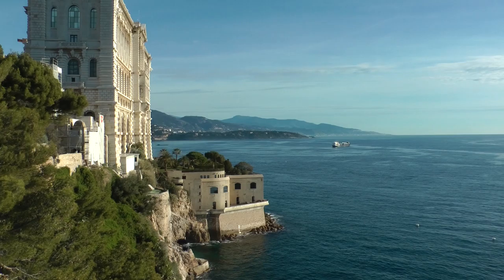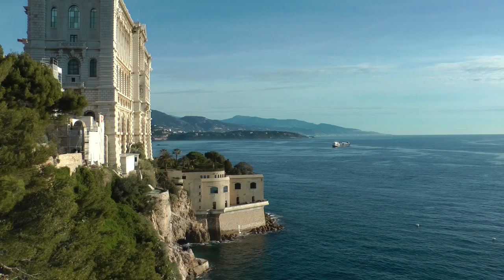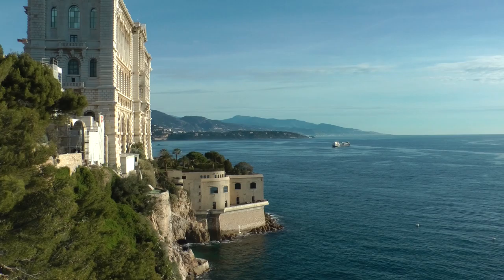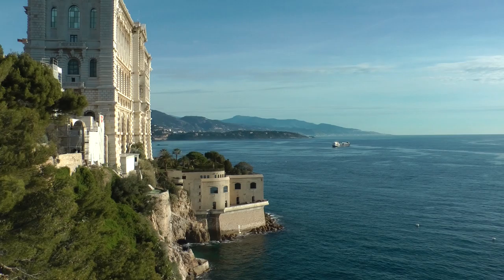scenic views of the Mediterranean and harbor in Monaco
This a short video showing the Mediterranean and waterfront skyline of the tiny enclave of Monaco on 11/29/18 during a Viking Western Mediterranean Cruise. Just now getting around to posting all my videos from my trips. Covid 19 doing one positive thing--keeping me at home to catch up on my videos and clean them up where needed.